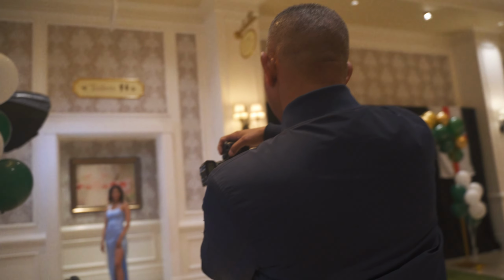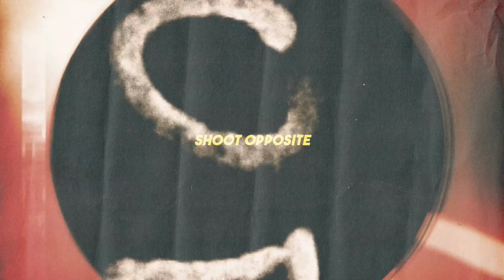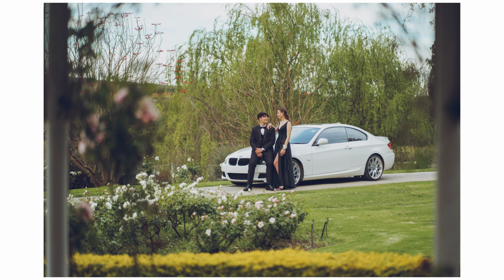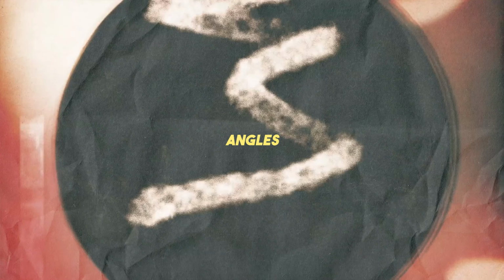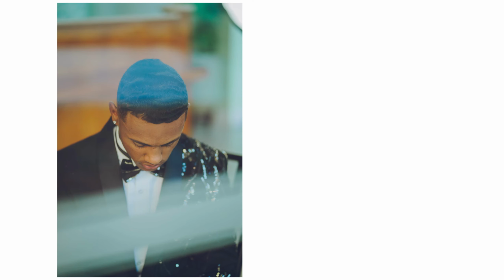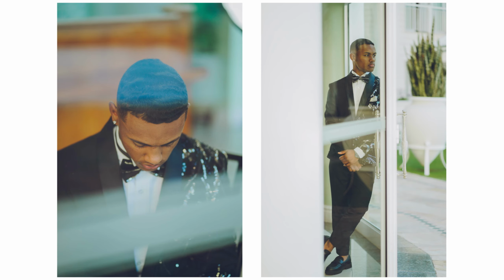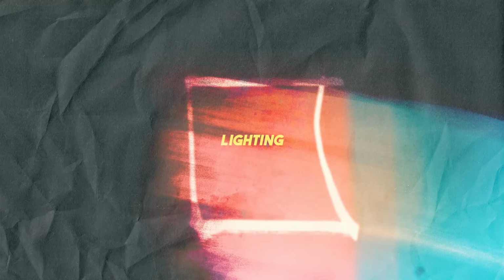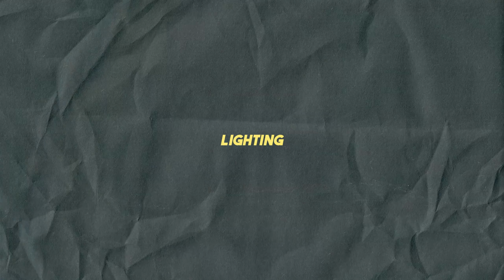4 tips to INSTANTLY up your PHOTO GAME!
In this video I go over the basic photography tips that helped me when I started out with photography. Hopefully it does the same for you!